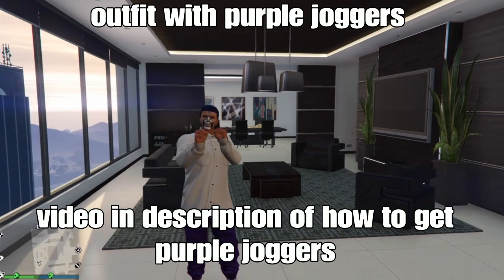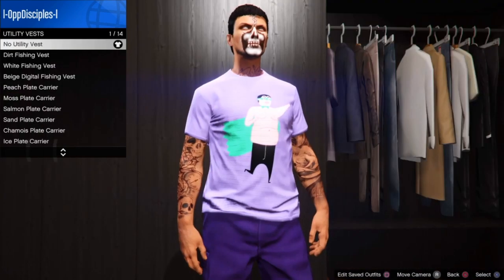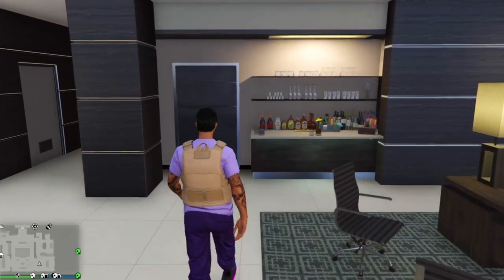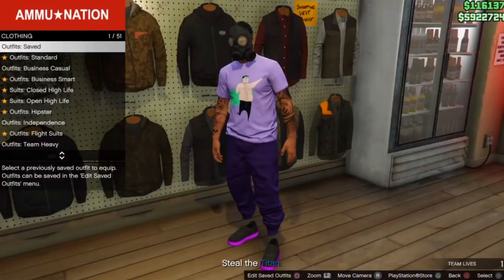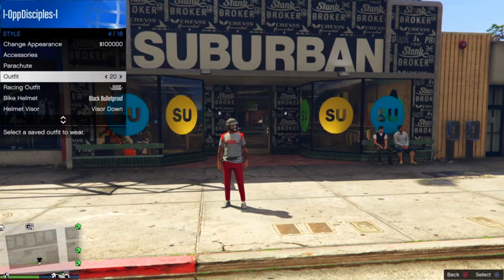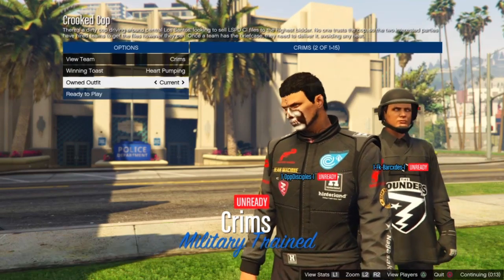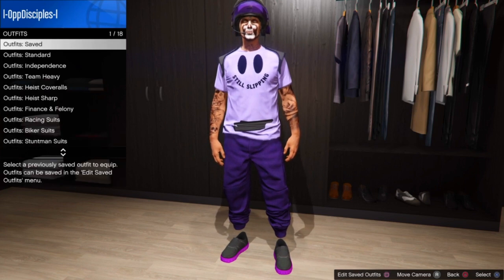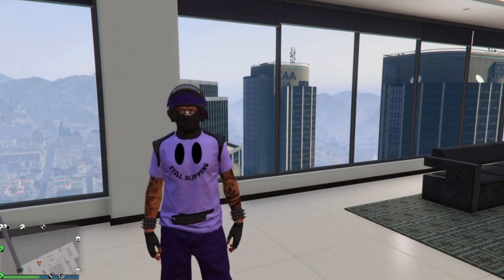GTA 5 ONLINE - SLIPPING PURPLE OUTFIT WITH NO TRANSFER TUTORIAL(PATCH 1.54)✝️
●▬▬▬▬๑۩۩๑▬▬▬▬▬● ▬▬▬▬● ●▬▬▬▬๑۩۩๑▬▬▬▬▬● ▬▬▬▬●

▓▓▓▒▒▒░░░ ICE ME ░░░▒▒▒▓▓▓

●▬▬▬▬๑۩۩๑▬▬▬▬▬● ▬▬▬▬● ●▬▬▬▬๑۩۩๑▬▬▬▬▬● ▬▬▬▬●

🟣PURPLE JOGGERS 🟣

🧸LOGO TRANSFER GLITCH🧸

🧡💜COLORED RIOT HELMETS💚💖

DanBoi